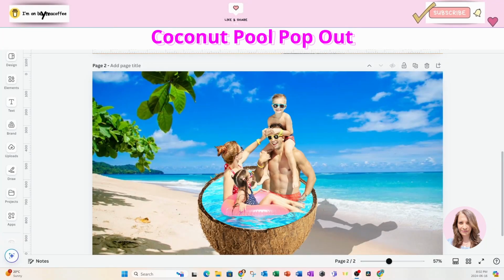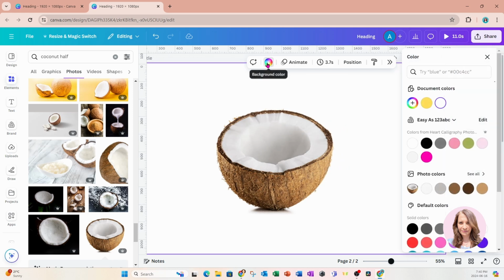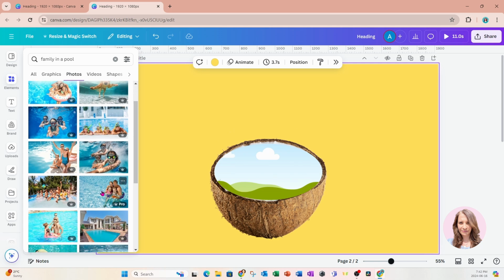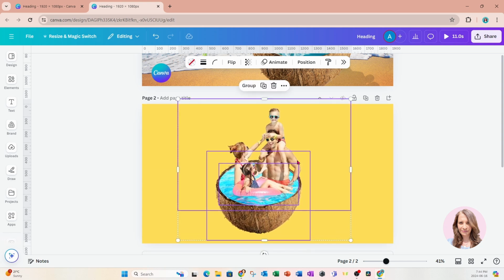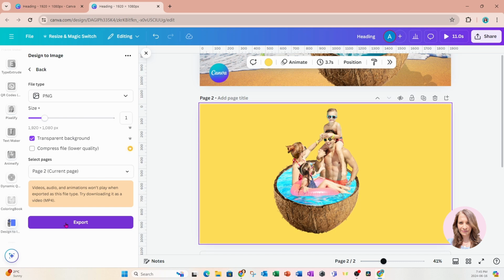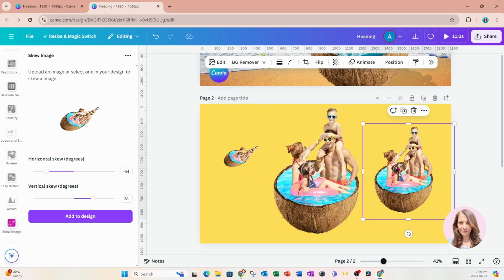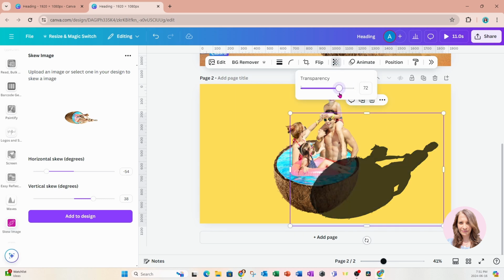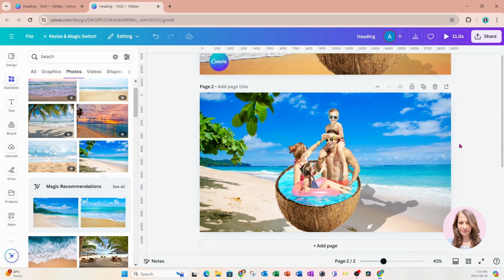FRUIT POP OUT EFFECT USING 100% CANVA. A FUN PROJECT FOR TSHIRTS, MUGS OR DIGITAL PRODUCTS!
Discover how to create an a pop out effect using fruit, digital art using fruit or how to manipulate fruit photos in this fun and easy Canva tutorial! Learn the secrets to making your images burst off the screen with vibrant colors and dynamic compositions. This step-by-step guide will show you how to use Canva's powerful tools to transform ordinary fruit into fun visual effects. Perfect for graphic designers, and anyone looking to add a fresh twist to their visuals. Watch now and bring your designs to life. Learn how to skew images as well in this easy tutorial for beginners.